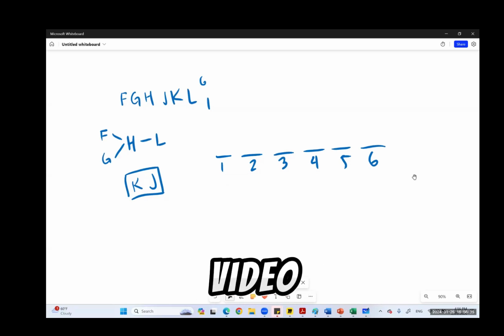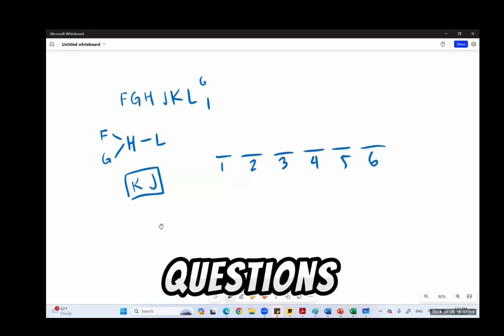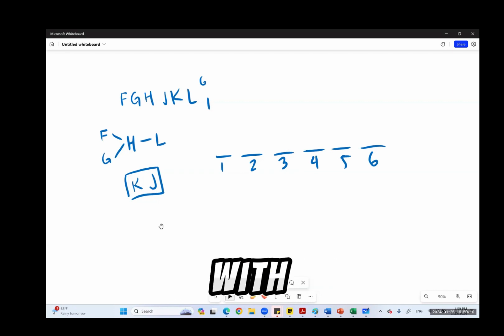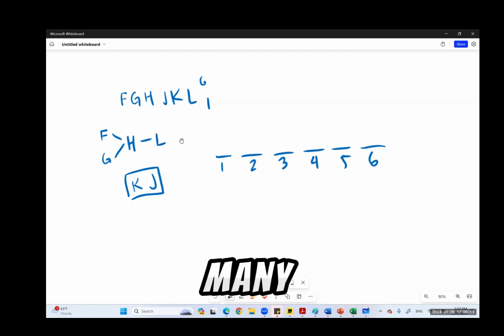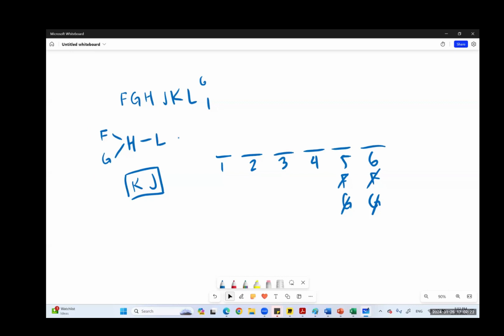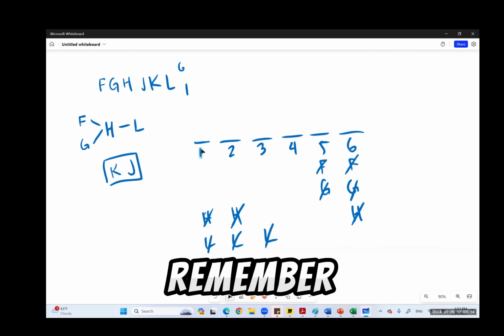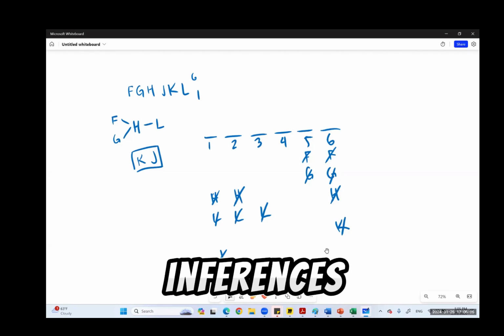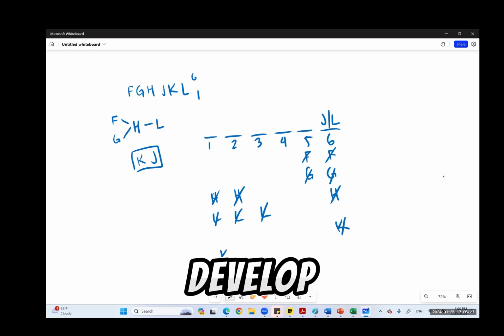How to Find Apparent Inferences in Logic Games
Learn the basics on how to find basic inferences/deductions in Logic Games on the LSAT.